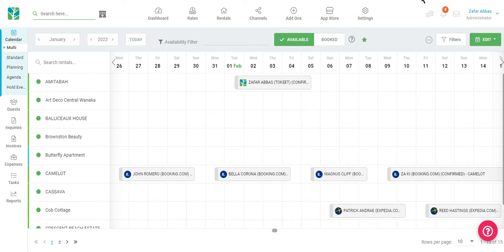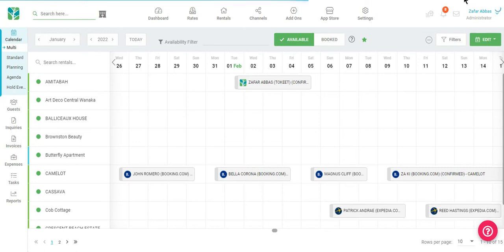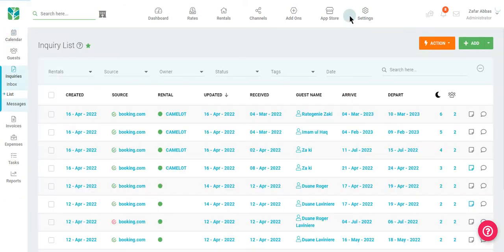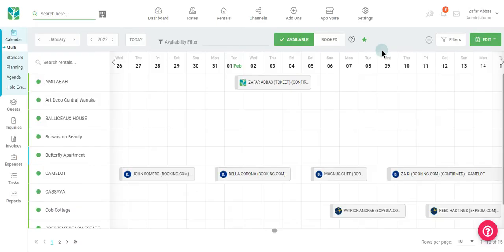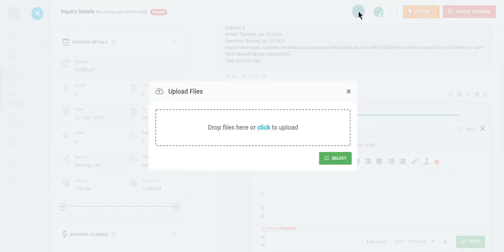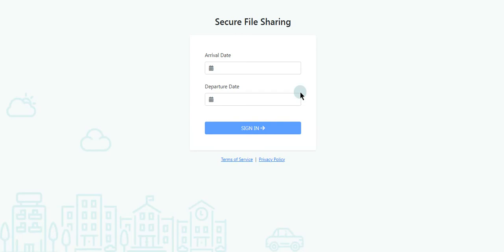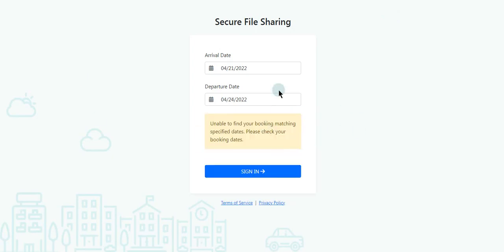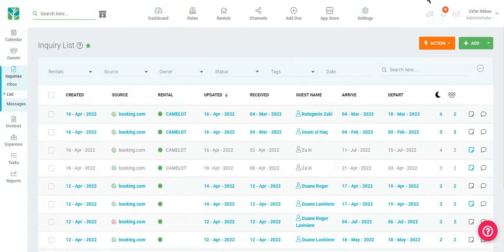Sending Files to Guests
Tokeet has now introduced a secure file sharing system. Our previous method of sending files to guests was not secure. We have therefore placed the Tokeet file cabinet behind authentication so that users must be logged into Tokeet to access these files.

Now, when PMs send messages to guests with attachments, these attachments will be accessible by guests (and PMs) only when they log in to our secure file cabinet by providing dates of booking.

If you would like to use Tokeet’s Secure File Sharing feature, follow the instructions below to see how it works.